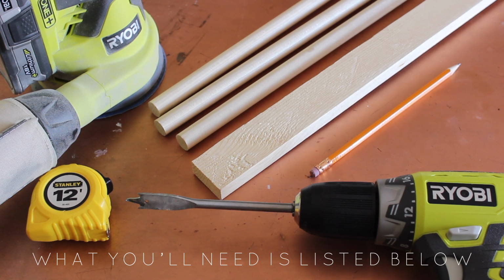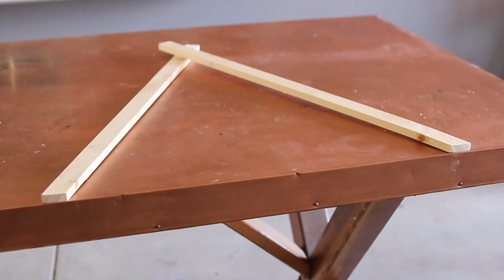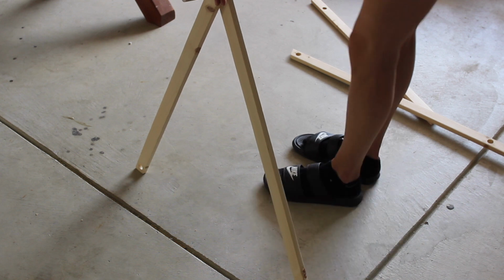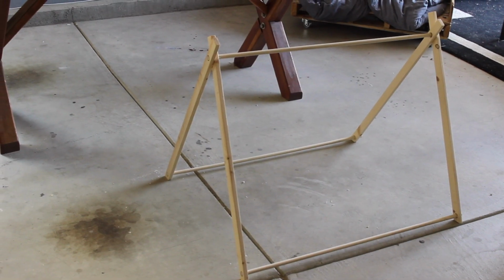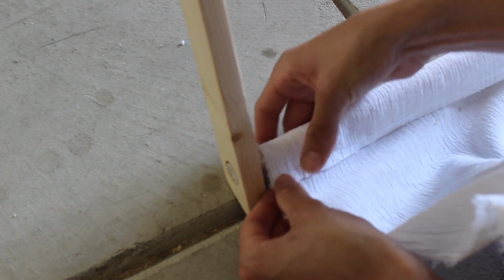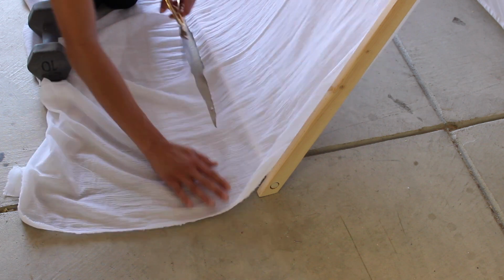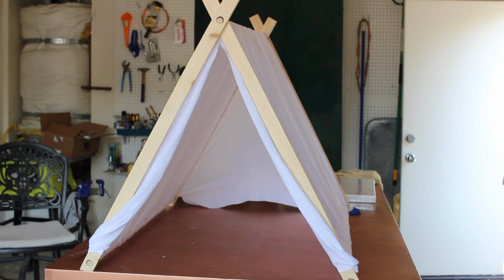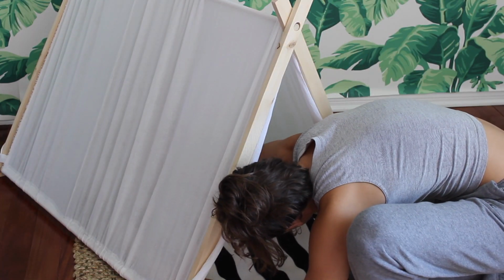DIY Pet Tee Pee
Happy Monday! Starting off the week by continuing to pamper my dog with DIY pet projects. Today I'm showing you my take on the DIY dog tee pee or DIY pet tee pee or even DIY kids tee pee. I totally measured wrong and ending up building a tee pee or DIY tent that can fit our mini human in it (and she's about to be 9)! Measurements are going to depend on your pet or human's size. Thanks for stopping by!